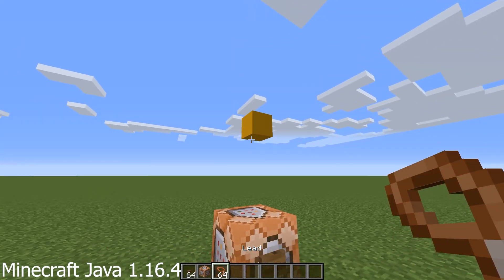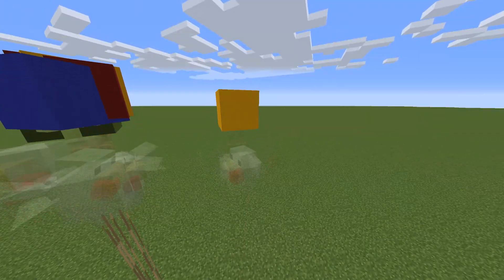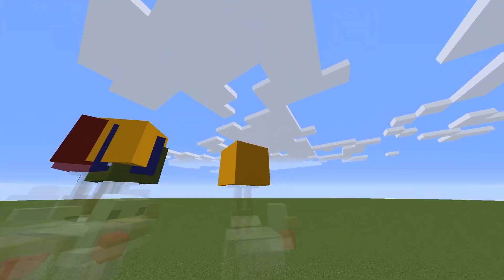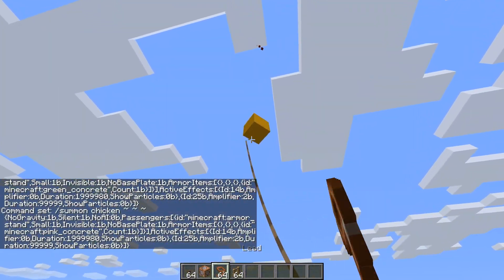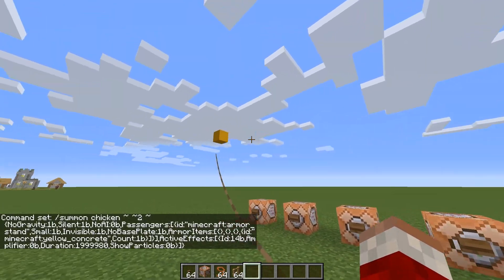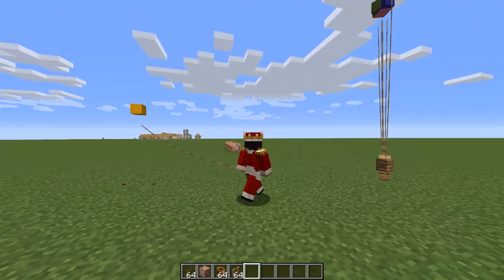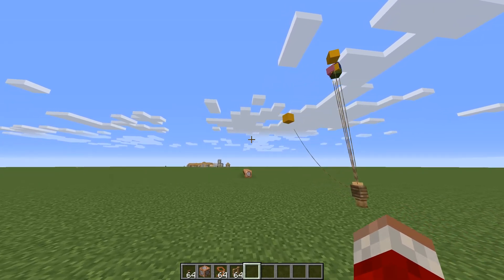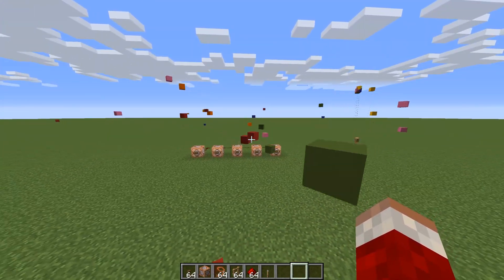How to make balloons in minecraft using commands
In this command block tutorial I show how to make balloons in minecraft using commands.